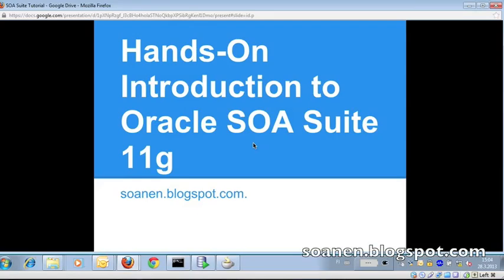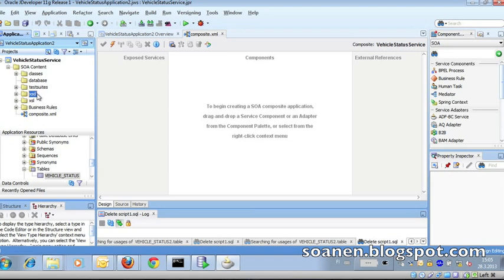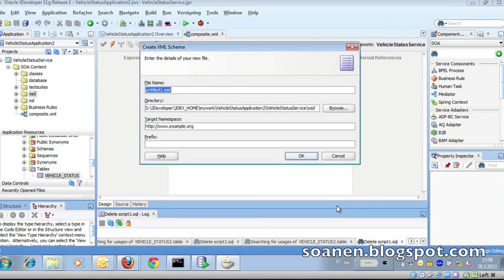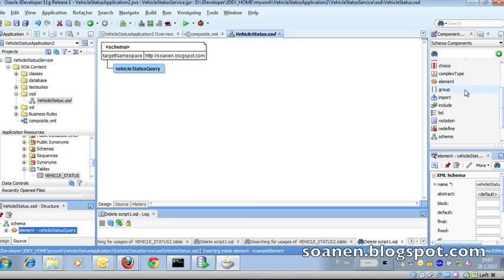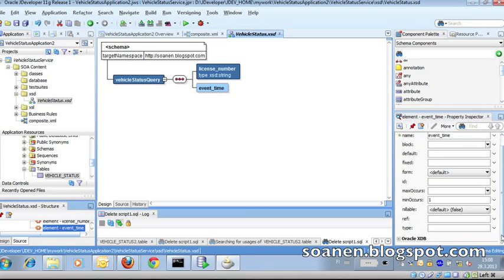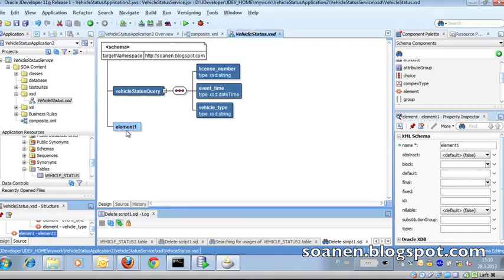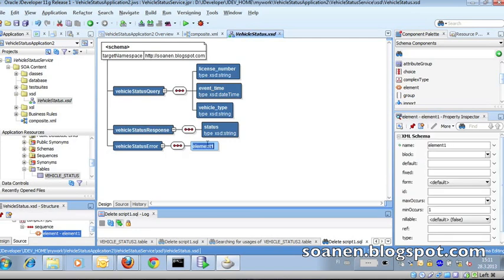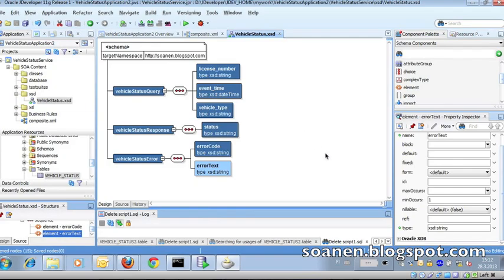SOA Suite Tutorial 1 part 5 - Create XML Schemas in JDeveloper